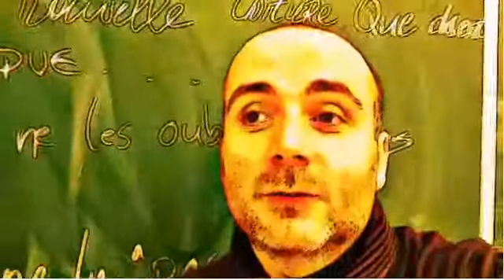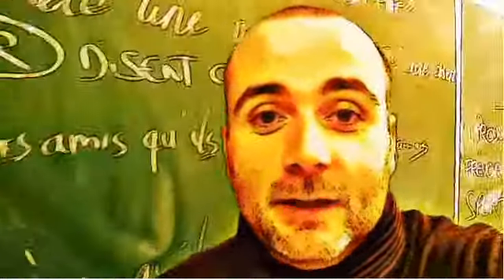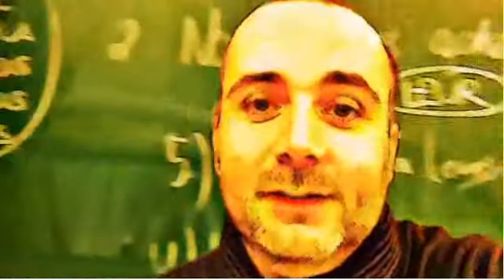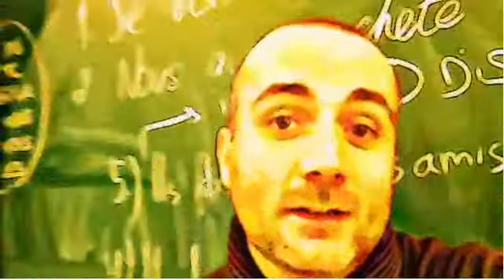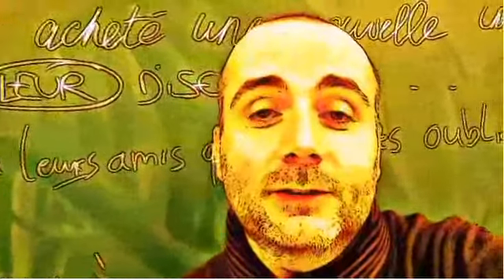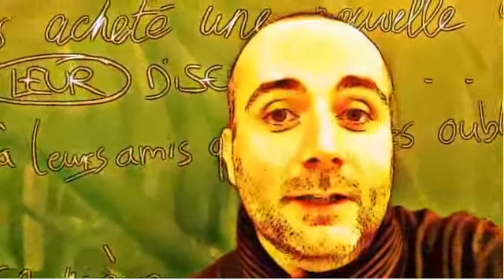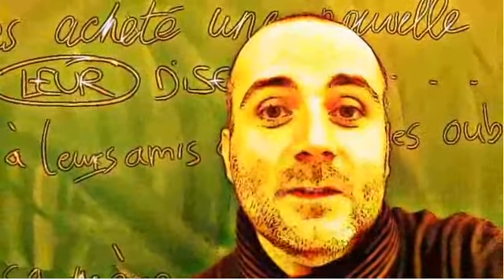FRENCH CLASS = rentrer à la maison